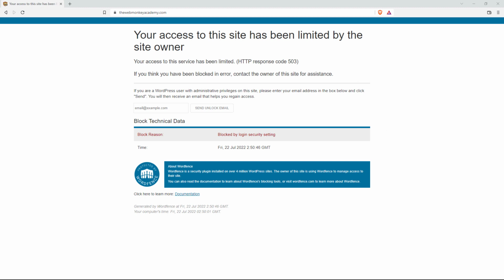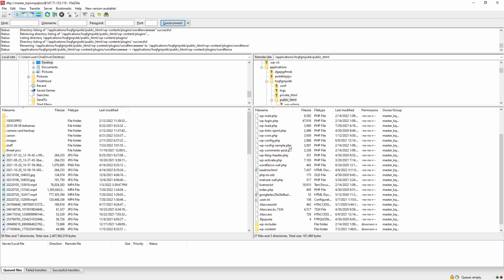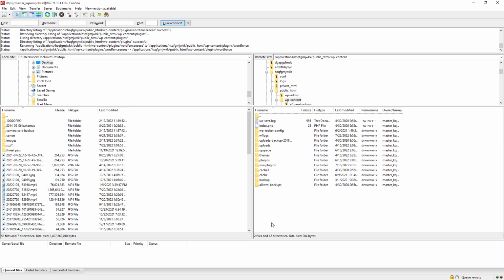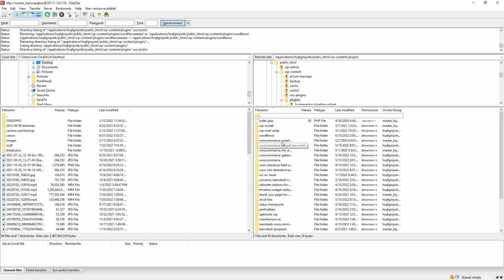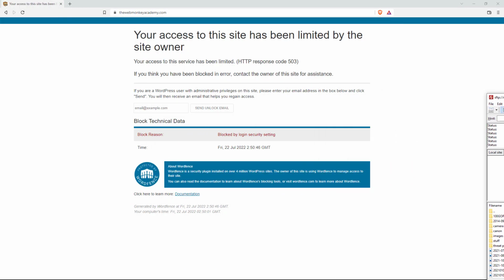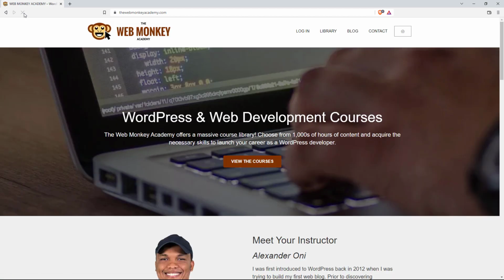How to Disable a WordPress Plugin with FTP Access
So my security plugin WordFence locked me out of my WordPress website. Watch how I was able to disable the plugin and regain access using FTP.